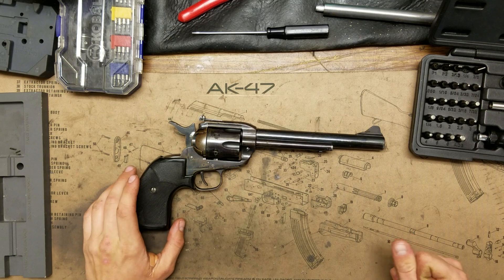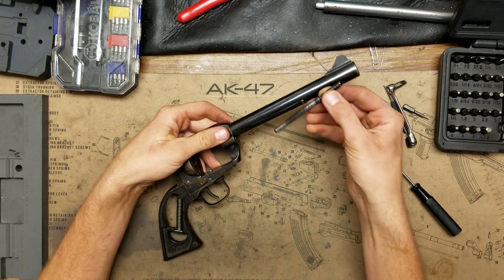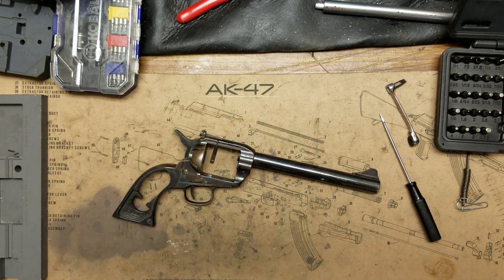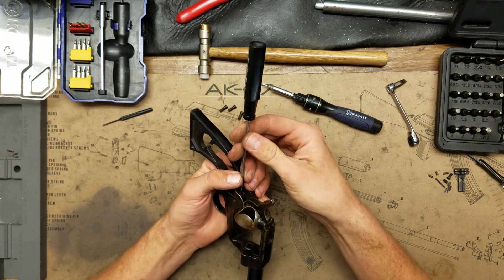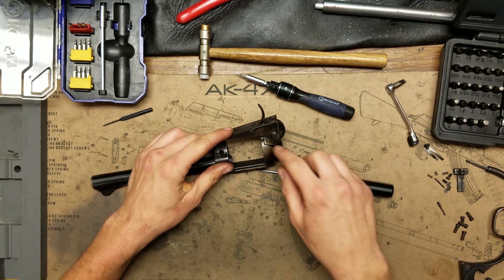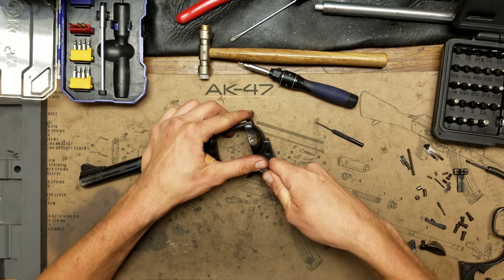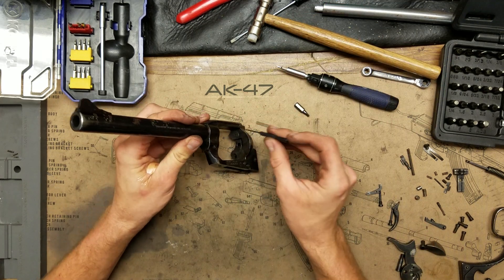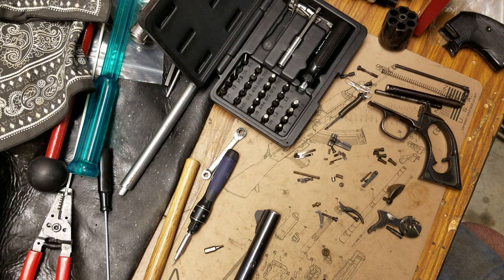Single action army Virginian Dragoon disassembly 44 magnum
Complete disassembly of the Interarms Virginian dragoon 44magnum. Direct copy of the Colt single action army revolver.